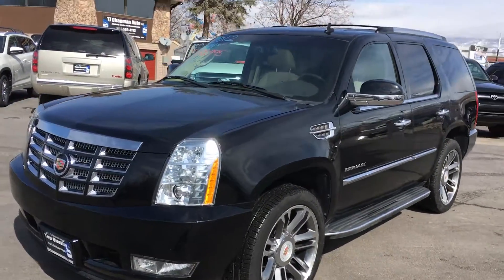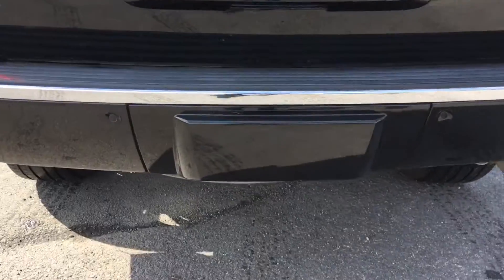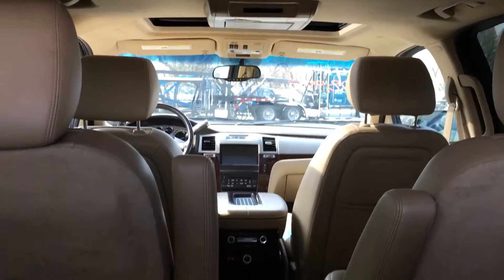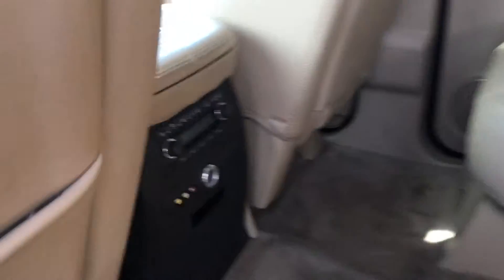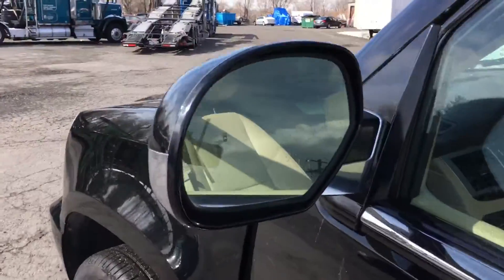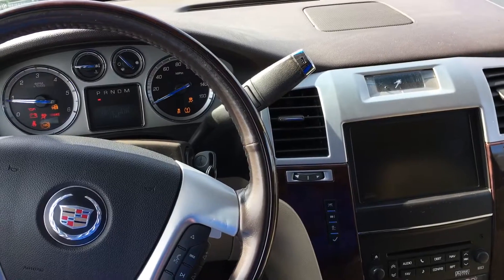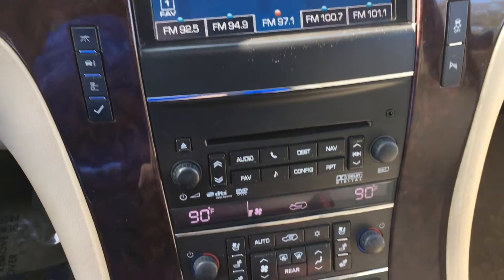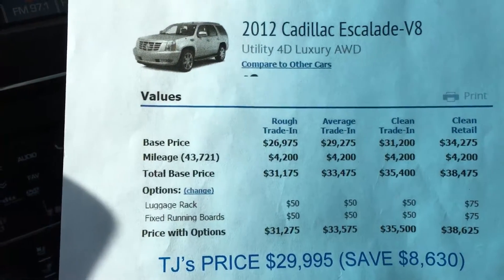2012 Cadillac Escalade AWD